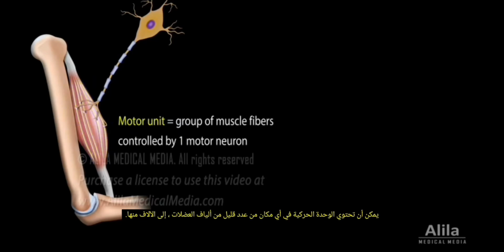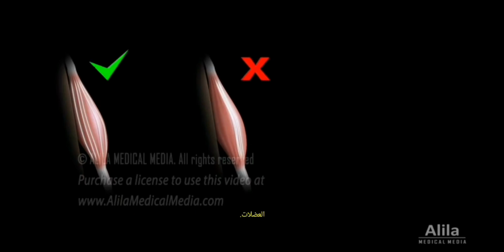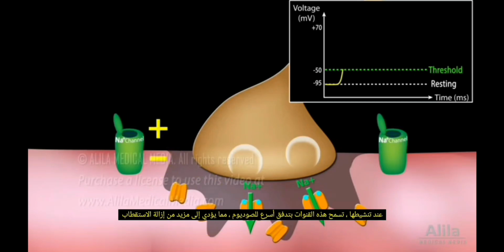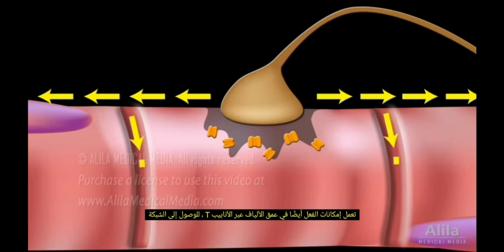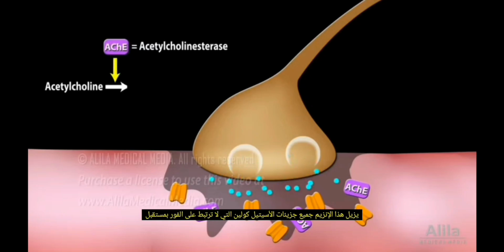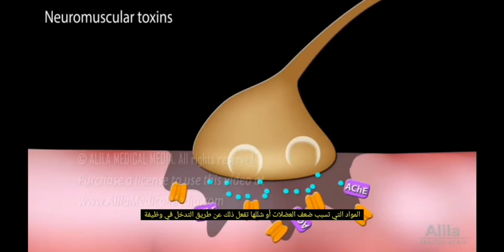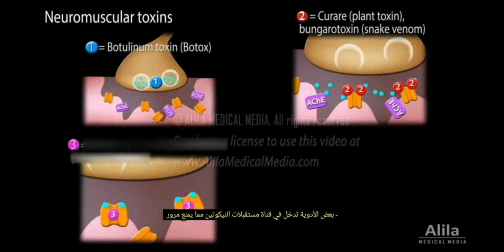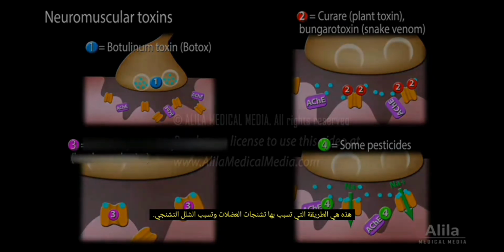فيديو Animation مترجم Acetylcholine Action, Neuromuscular junction